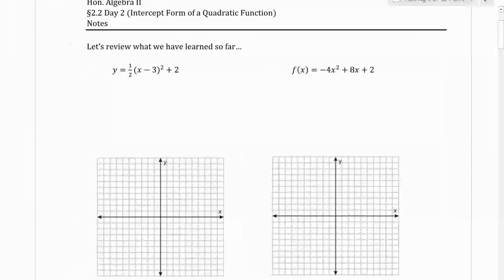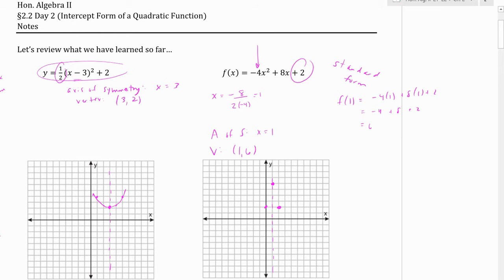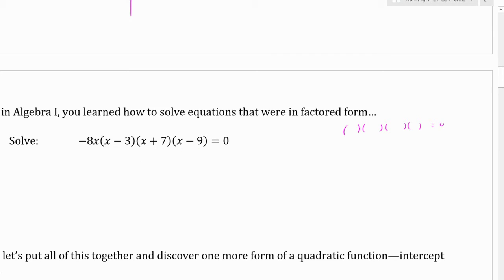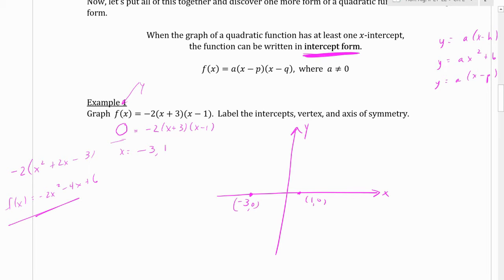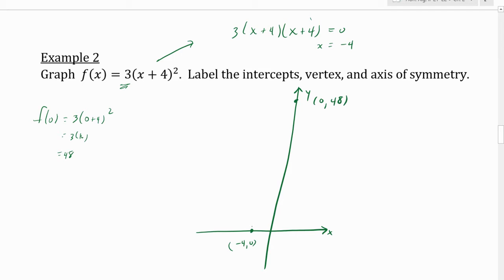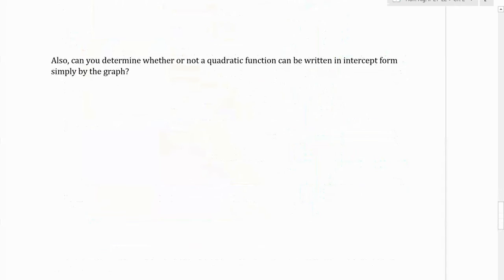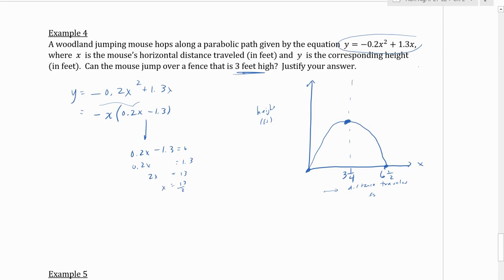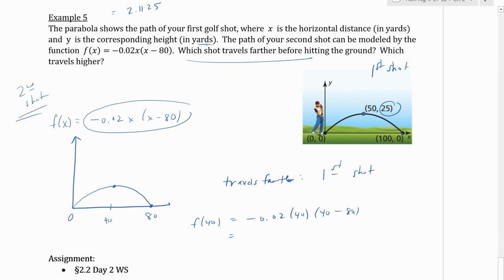Hon Alg2 2.2 Day 2 Notes